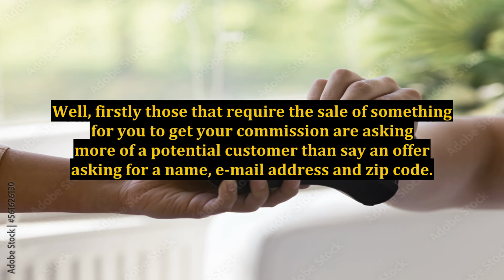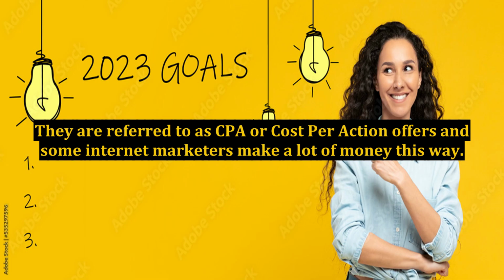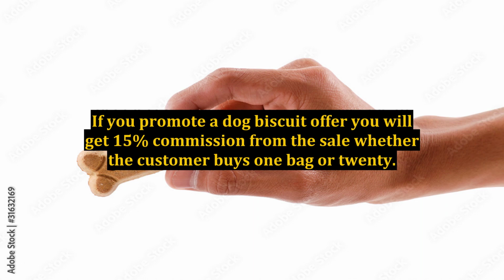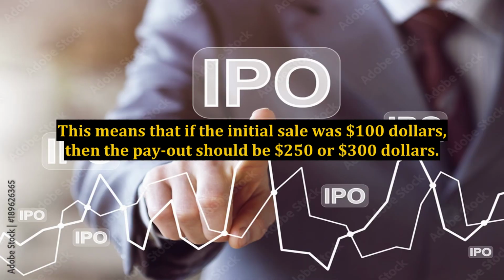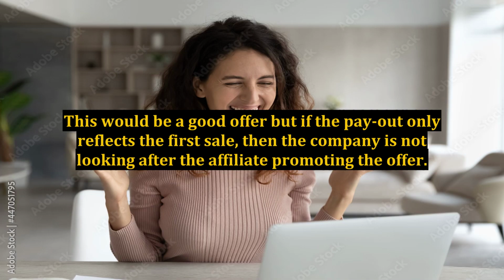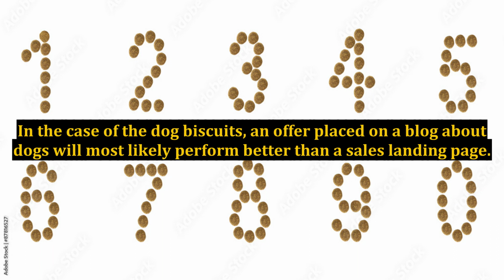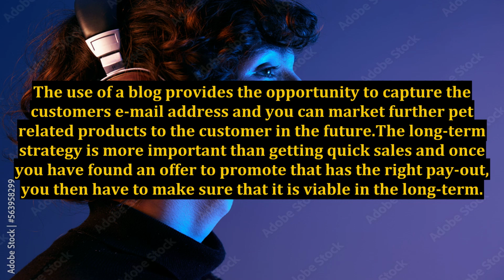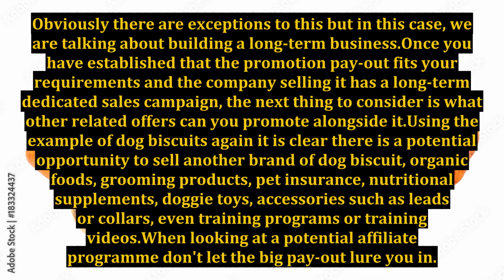Beginning Internet Marketing: Picking The Right Affiliate Program